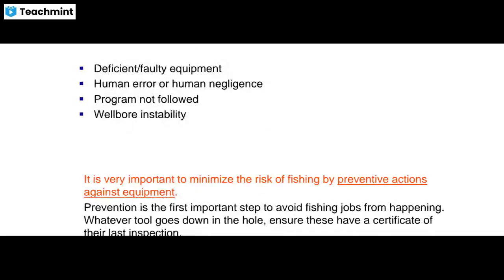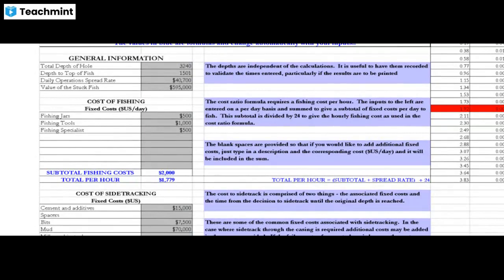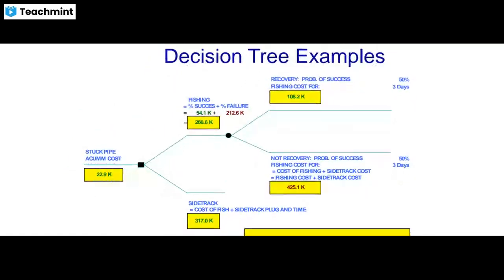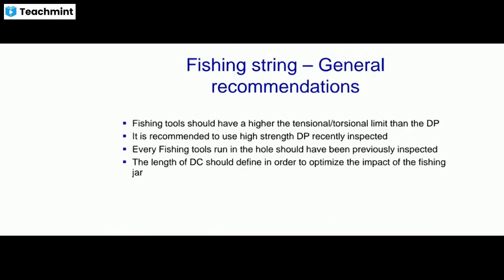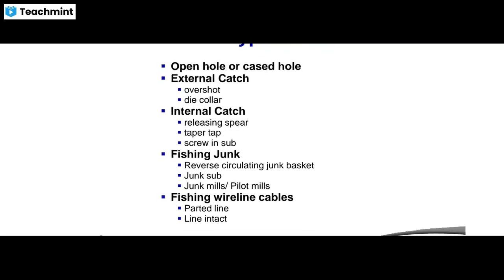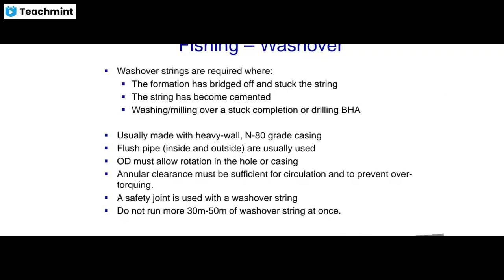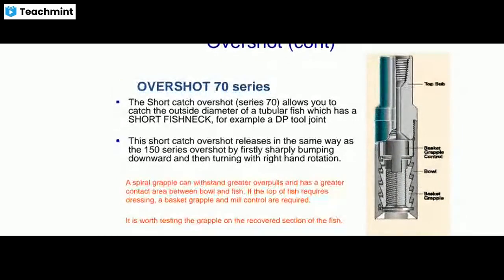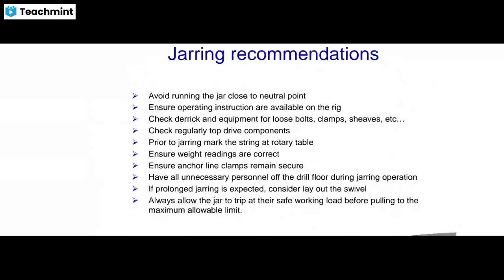Fishing operations in oil well Engineering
What is fishing in Oil and Gas Drilling and Completion Operations? Fishing is a term used to recover lost, damaged or stuck objects from the wellbore in oil and gas drilling and completion operations. The item lost down the well is generally referred to as a “fish”.
Oilwell Fishing Operations tells how to free stuck pipe, part the pipe string, and repair casing. It describes the various types of catching tools, jars, mills, junk, baskets, and hydrostatic and rotating bailers, along with washover operations, wireline fishing, fishing in cavities, and fishing in high angle deviated and horizontal wells. The author's tips and warnings are sure to save you time and money in avoided misruns, downtime, and lost equipment.

A fish is defined as any undesirable tool, piece of equipment, or other object found in the cased or uncased wellbore that stops or retards routine operational progress. Fishing in drilling oil and gas wells industry can be defined as any operation required to remove undesirable objects (the fish) from the wellbore.

Fishing requires the use of specialized procedures and equipment to remove, retrieve, or well sidetrack a fish so that normal drilling or completion operations may continue. Almost every fishing job presents special problems requiring proper analysis, creative thinking, and the exercise of good judgment to successfully accomplish the objective. Often, fishing operations jobs require many tools and frequent trips with the work string, which may consume much rig time and can result in high operational costs ( check also oil well drilling well cost per foot).

A twist-off or parted drill string,
A stuck pipe problem,
Stuck wirline logging tools,
And lost tools or junk
Which inadvertently fall or are otherwise left in the wellbore. Each of these different types of ‘fish’ require special tools and techniques for retrieval. To explain and discuss all the tools and techniques as applied to the variety of fishing operations would require a large volume; therefore, this discussion of the fundamentals must be limited to the most common problems and the generally accepted methods of retrieval.

The costs and inherent risks when fishing make it imperative that the operations and engineering personnel involved communicating freely. Predictions of the additional cost and risks associated with certain types of fishing operations may make it necessary to change the whole job plan and the final objective.

For relatively simple, straightforward oil and gas fishing jobs such as the recovery of pipe inadvertently dropped or left in the hole, an overshot can be used for a reasonably fast and inexpensive recovery. For a more complicated job such as the recovery of stuck or cemented pipe, or the recovery of several wireline tools – special fishing tools and skills will be required. When cases such as these arise, an experienced fishing tool operator should be considered.
Junk In Hole
Junk lost in the hole is considered to be a frequent cause of fishing operations. There are many possible causes for loose junk to be lost in the hole, however, the most frequent causes are

The loss of a rock bit cone and bearings
Hand tools or other miscellaneous objects that are inadvertently dropped from the surface
The loss of roller reamer parts
The loss of a hole opener arm and cone
The loss of an underreamer arm
The loss of a pilot bit during hole opening operations.
If at all possible, the first step in the recovery of loose junk lost in the hole is to identify what it is. This may be readily determined if something has been left in the hole on a trip or has been dropped into the hole accidentally. If the type and configuration of the junk are not known, an impression block should be considered. Once the type and size of the object are determined, a decision can be made if it can be recovered as a single whole piece or whether the object must be milled (junk mill) or otherwise broken up. It is generally preferable to recover the junk whole rather than in pieces, however, this is not always possible.
Parted String
One frequent reason for a oil and gas fishing job results when there are a twist-off and the drill string parts due to metal fatigue. Rough handling, scarring by tong dies, improper make-up torque, corrosion and erosion resulting in a washout in the tube body or cracks that form and enlarge under constant bending and torsional stresses during drilling operations. The most common place for this to occur is at the connection of a drill collar, at a crossover, or drill pipe tool joint where the higher stress level generates a crack.